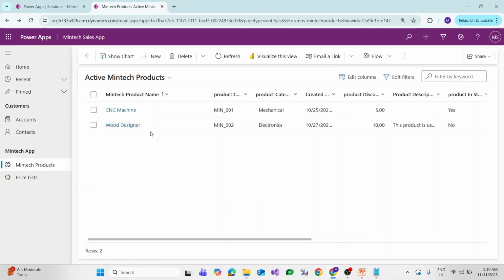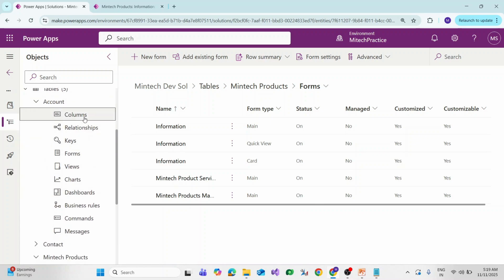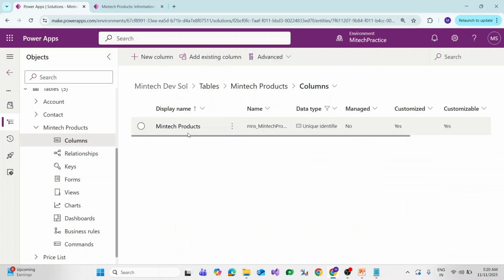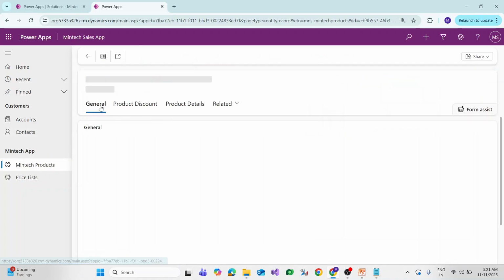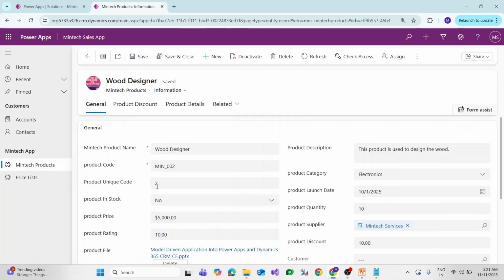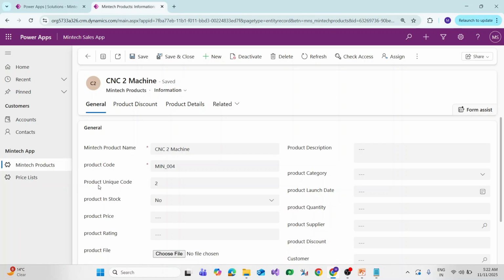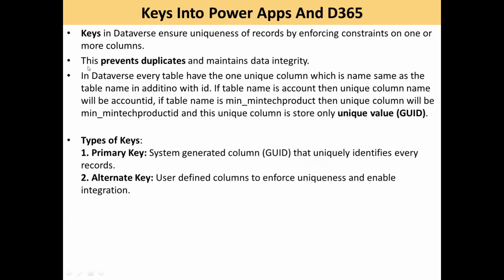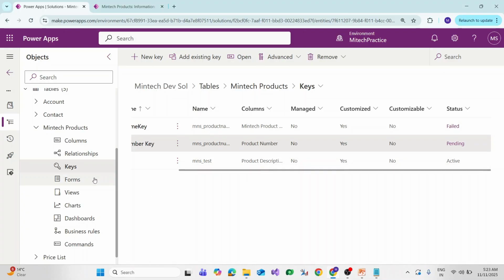10. Keys Into Power Apps and Dynamics 365 CRM CE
In this tutorial we will learn what is Keys into Power Apps and Dynamics 365 CRM CE.